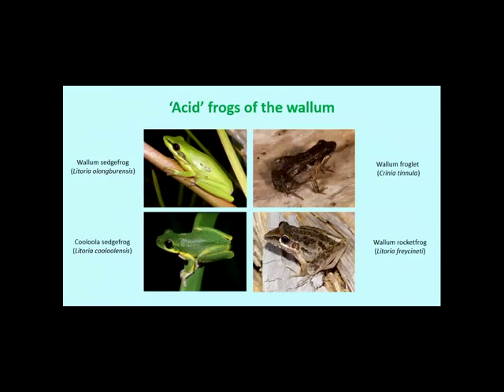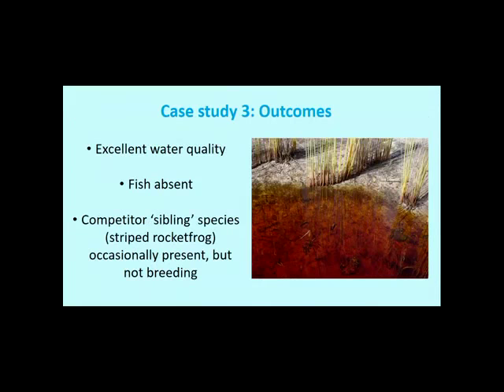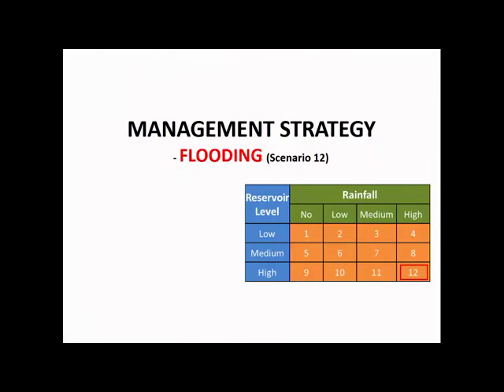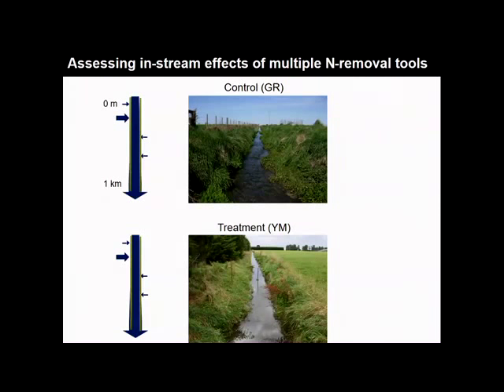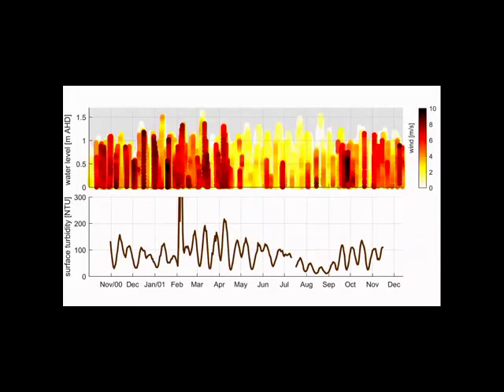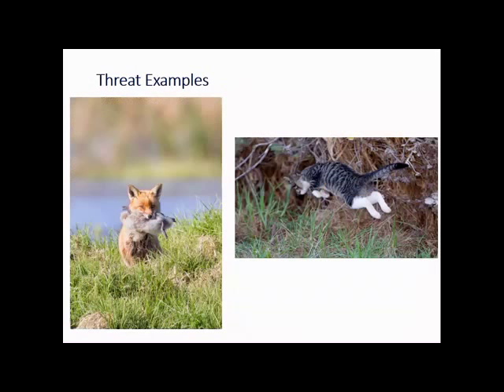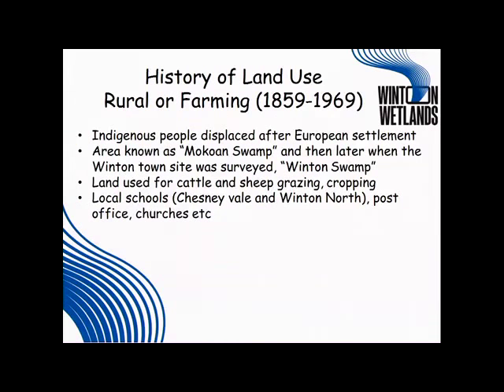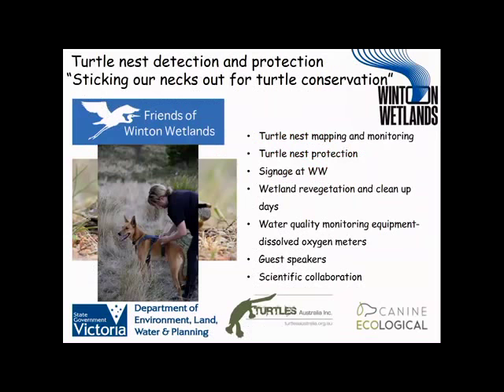SERA 2018 - Aquatic Systems Restoration, 25 September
25/09/2018

Aquatic Systems Restoration

Recreating wallum wetland habitat for threatened 'acid' frog species. Ed Meyer

Integrated solutions for ecological restoration and management of
tropical freshwater swamp forest. Yixiong Cai

Trialing stream rehabilitation tools to attenuate high nitrate loads in
agricultural headwaters. Brandon C. Goeller

Reverting the Brisbane River Estuary from brown to blue. Jesper Nielsen

Using Hooded Plovers to promote restoration of lake foreshores in
WA's Great Southern. Basil Schur

The Mokoan Project: The ecological renewal of an ephemeral wetland system in North-east Victoria. Lisa Farnsworth